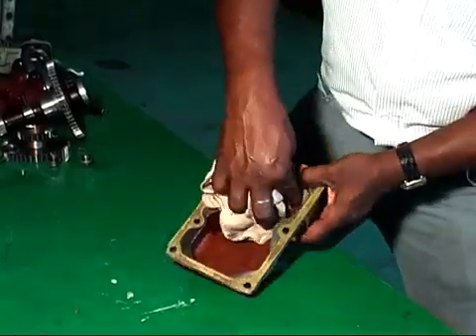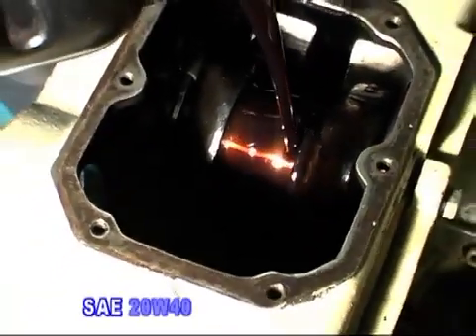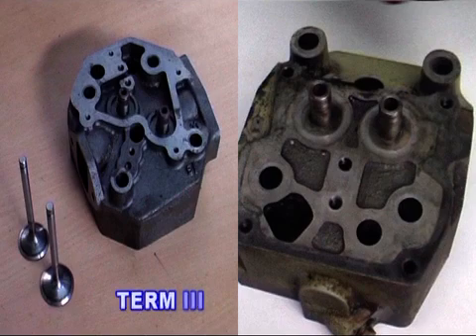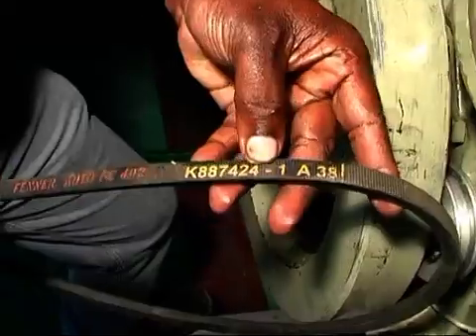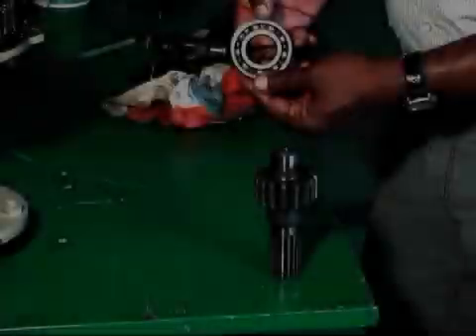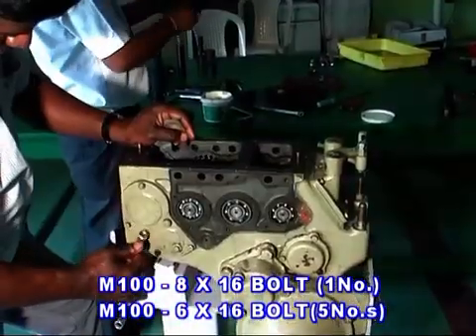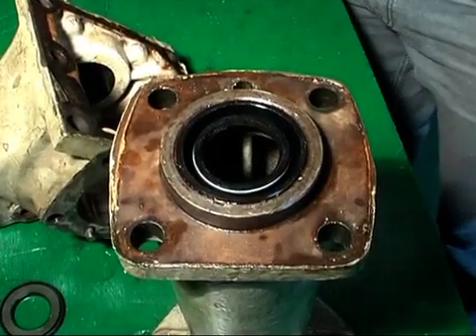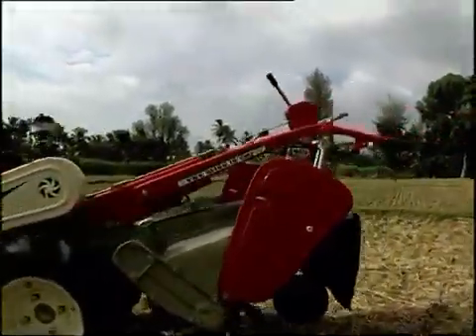VST Shakti 130 DI Power Tiller Re-Assembling Video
VST Tillers Tractors Ltd. is a company with a rich history dating back to 1967. It is part of the VST Group, established in 1911 by Sri V.S. Thiruvengadaswamy Mudaliar.

Key Milestones:

1967: Incorporated as a joint venture with Mitsubishi Heavy Industries, Japan, to manufacture Power Tillers. This marked the beginning of a long and successful partnership that would shape the company's future.
1985: Entered into a technical collaboration with Mitsubishi Agricultural Machinery Co. for small 4-wheel drive tractors. This collaboration brought advanced technology and expertise to VST, enabling them to develop innovative and high-quality products.
1982: Became the market leader in Power Tillers in India. This achievement was a testament to the company's commitment to quality, reliability, and customer satisfaction.
1978: Started exporting Power Tillers to Africa, marking its global journey. This was a significant milestone for VST, as it demonstrated their ability to compete in international markets.
1982: Pioneered India's first 4WD compact tractors. This groundbreaking innovation revolutionized small-scale farming in India, providing farmers with powerful and efficient machines to increase productivity.
2014: Established a modern manufacturing facility in Hosur, Tamil Nadu. This state-of-the-art facility further strengthened VST's manufacturing capabilities and enabled them to meet the growing demand for their products.
Current Focus:

Power Tillers: Continues to be the market leader in India, offering a wide range of models to suit the diverse needs of farmers. VST's Power Tillers are known for their durability, fuel efficiency, and ease of operation.
Tractors: Manufactures compact tractors under the "FIELDTRAC" brand, meeting EU standards. These tractors are designed for small and marginal farmers, providing them with the power and versatility they need to improve their livelihoods.
Global Presence: Exports products to over 40 countries. VST's products are now used by farmers in various countries around the world, contributing to food security and agricultural development.
Innovation: Committed to introducing new products and technologies to meet the evolving needs of farmers. VST has a strong focus on research and development, and they are constantly working on new and innovative solutions to improve farming practices.
Key Strengths:

Strong brand reputation: VST is a well-established and trusted brand in the Indian agricultural market.
Extensive distribution network: VST has a wide network of dealers and distributors across India, ensuring that their products are readily available to farmers.
Experienced workforce: VST has a highly skilled and experienced workforce that is committed to delivering quality products and services.
Focus on quality and customer satisfaction: VST is committed to providing high-quality products and services that meet the needs of their customers.
VST Tillers Tractors Ltd. has played a significant role in mechanizing Indian agriculture and continues to be a leading player in the industry.

 The company's focus on innovation, quality, and customer satisfaction has enabled them to achieve significant growth and success over the years. VST is well-positioned to continue its journey of growth and innovation in the years to come.

കർഷകർക്ക് കരുത്തേകാൻ ❤️VST -- SINCE 1967❤️

1967 ൽ ആരംഭിച്ച് 50 വർഷത്തിലേറെ ടില്ലർ നിർമാണത്തിൽ പ്രവർത്തന പാരമ്പര്യമുള്ള ഒരേ ഒരു ഇൻഡ്യൻ കമ്പനി

ബ്രഷ് കട്ടർ, ട്രിമ്മർ, പവർ വീഡർ, പവർ ടില്ലർ എന്നിങ്ങനെ 1 hp മുതൽ 16 hp വരെ ഉള്ള ചെറിയ ഉപകരണങ്ങളും.

18hp മുതൽ   ഉള്ള ട്രാക്ടർകളും VST നിർമ്മിക്കുന്നുണ്ട്..